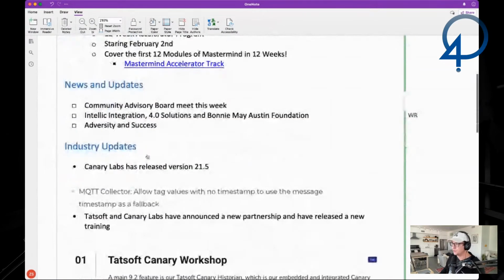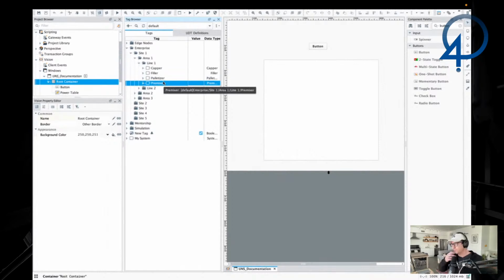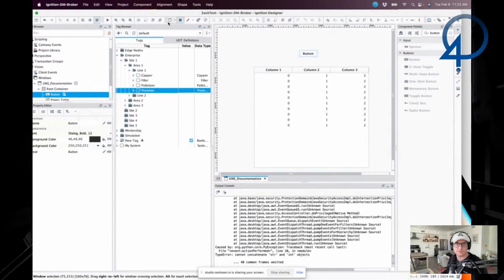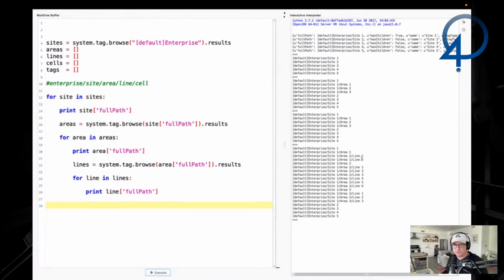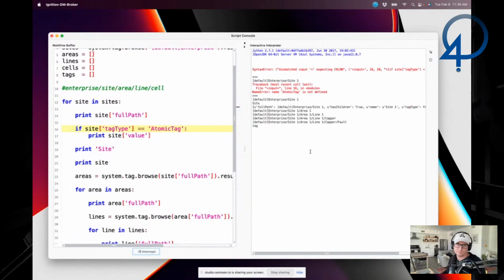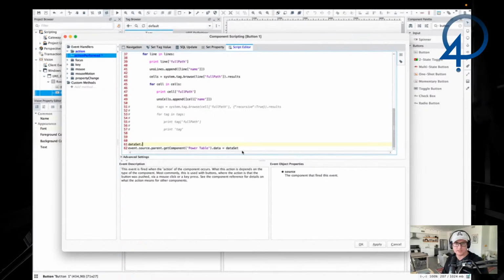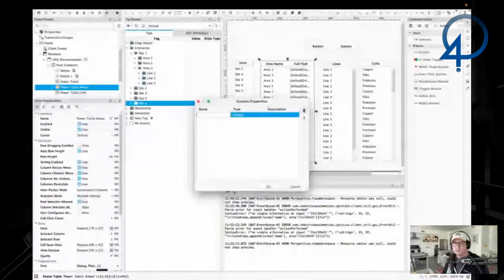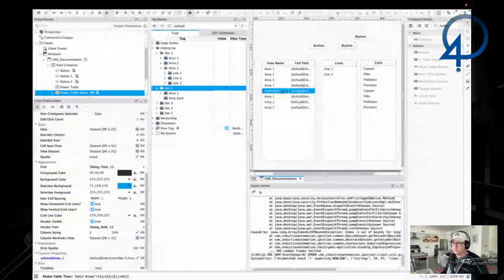Unified Namespace Documentation & Manipulation - Live Q&A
Welcome to the 4.0 Solutions Weekly Live Q&A. Join us every week where we talk about Industry 4.0, IIoT, and Digital Transformation.

Today we are answering the question: How do I document the progress/status of our Unified Namespace as we are in the process of a transformation?